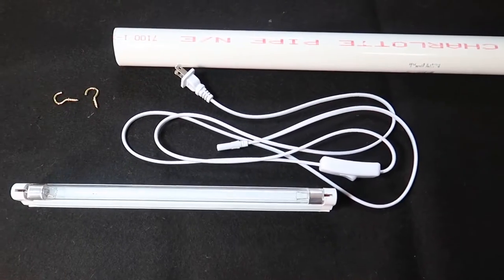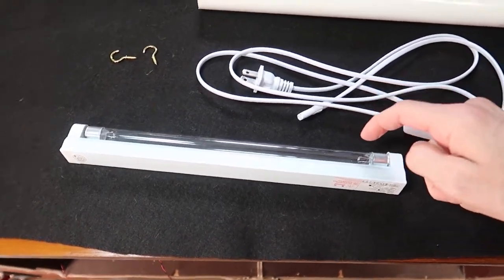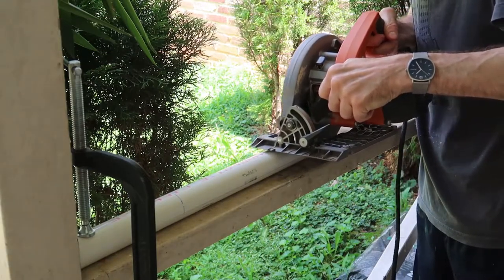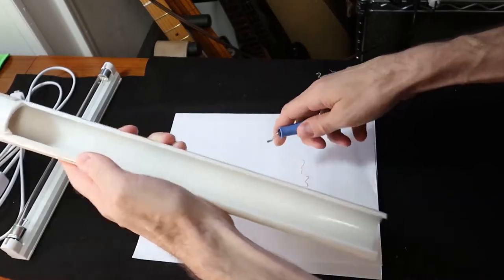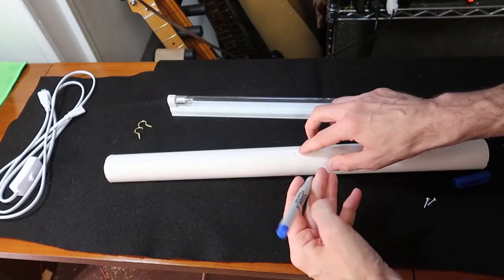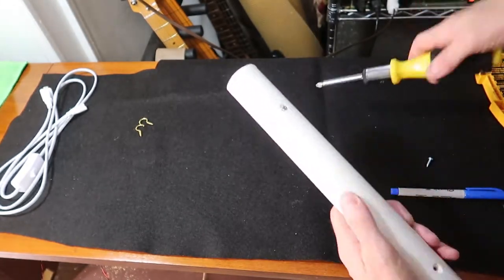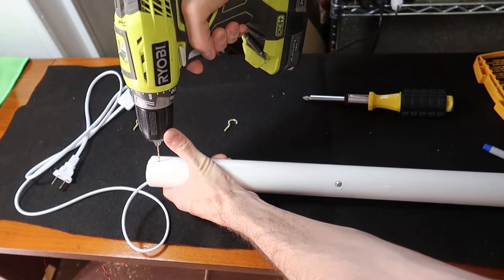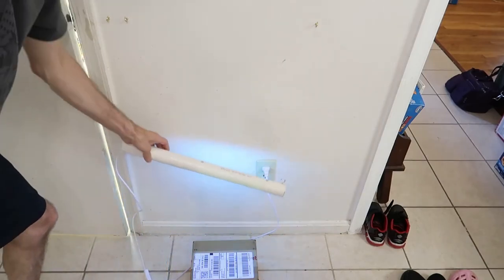DIY Ultraviolet-C germ sterilizer wand (kill covid, flu, cold germs, etc)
Take a low-cost 8-watt UV lamp and a PVC pipe and make a very powerful UV-C sterilizer wand to kill all kinds of germs. Note that UV-A/B/C doesn't go thru plastics very well, so my glasses protect me from the UV rays. If you don't have glasses or contacts, you should wear some kind of goggle, sunglasses, or face shield. Beware: UV-C can cause skin damage with exposure.

More on UVC transparency: Fused silica (quartz) glass passes 254nm (Hg line: UVC), but not borosilicate nor soda glass. Very few plastics can pass UVC, so I'm very skeptical of so-called UVC LEDs or any germicidal wand that uses LEDs. These considerations are why the lamp has to remain unprotected.